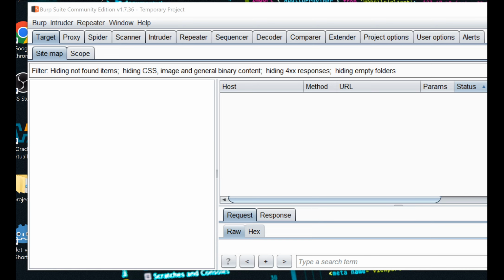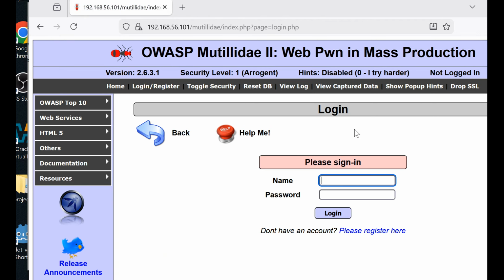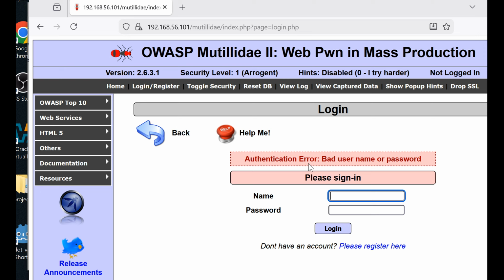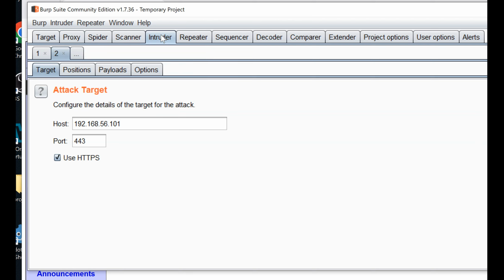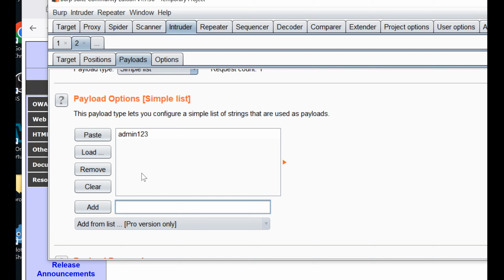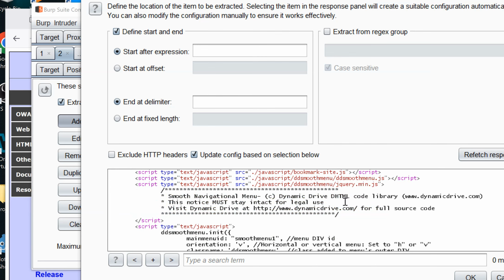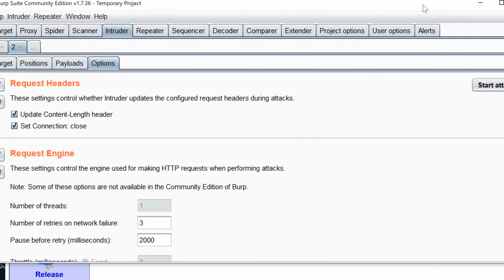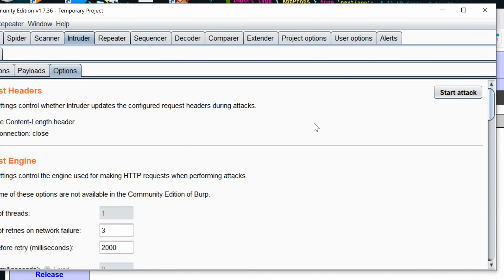Burpsuite: Testing for Weak Lockout Mechanisms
Learn how to test for weak lockout mechanisms using Burp Suite 🔐. This video explains how attackers exploit missing or poorly implemented account lockout protections during authentication testing. You’ll see how to analyze login behavior, send repeated requests, and identify vulnerabilities that allow brute-force or credential‑stuffing attacks. Ideal for beginners in ethical hacking and web application security, this tutorial helps you understand real‑world security flaws and how to detect them effectively using Burp Suite.